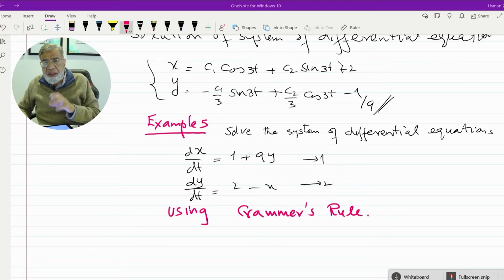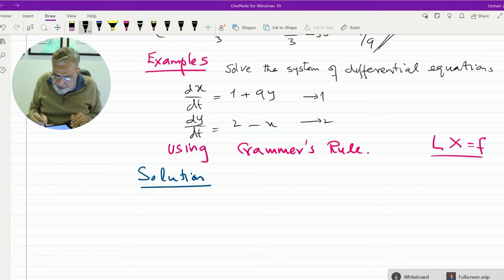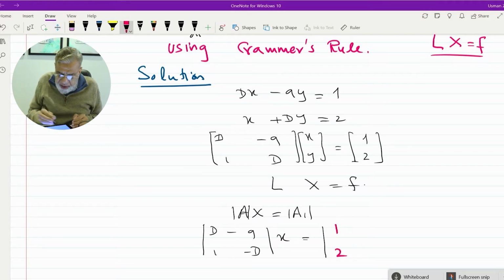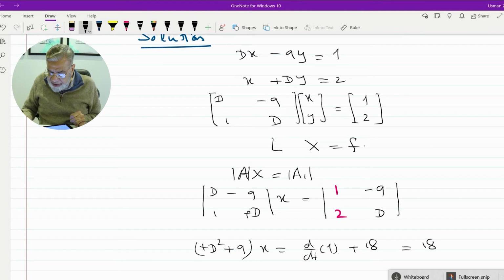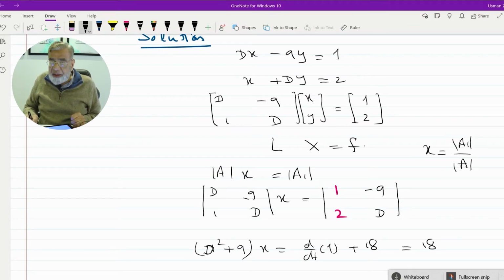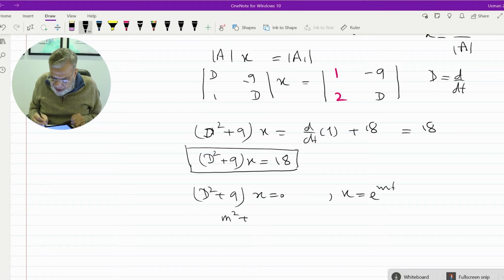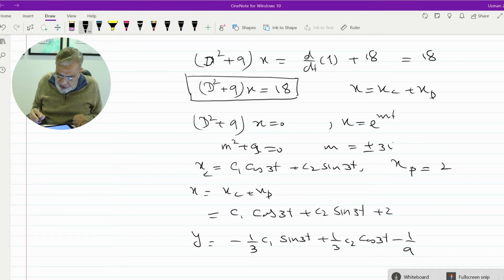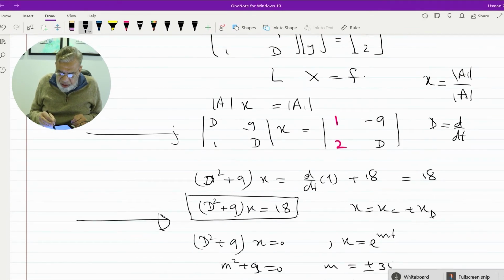Linear System of Differential Equation | Part 2.2 | Elimination Method | Crammers Rule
In this video, we continue our series on Linear Systems of Differential Equations with Part 2.2, focusing on the Elimination Method and Cramer's Rule. You'll learn how to use the Elimination Method to simplify and solve systems of differential equations, and we'll break down Cramer's Rule for finding solutions to linear equations with determinants. Through step-by-step examples, you'll gain a clear understanding of these powerful techniques and how to apply them to solve complex systems efficiently.